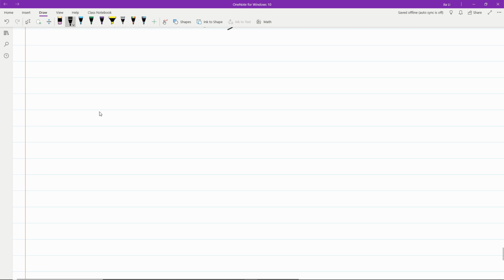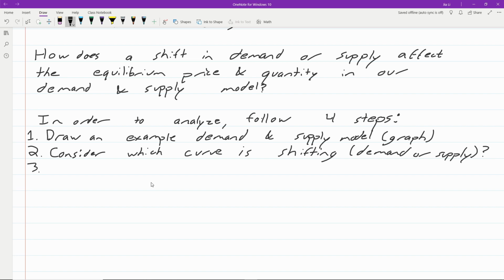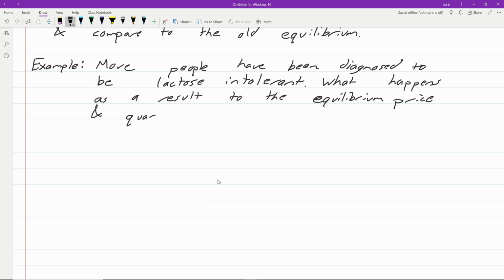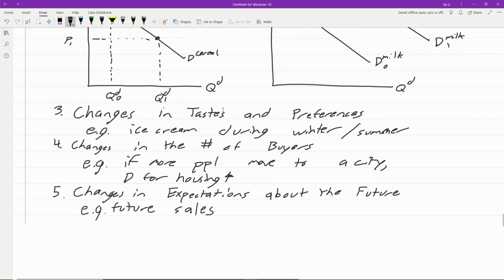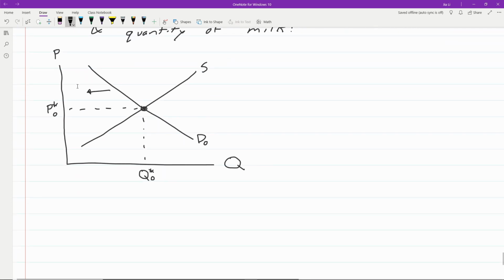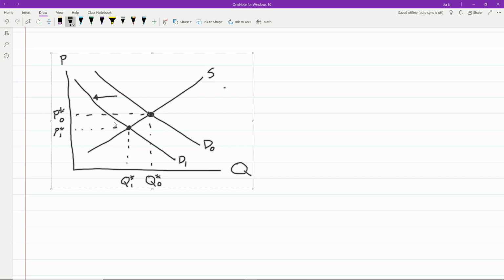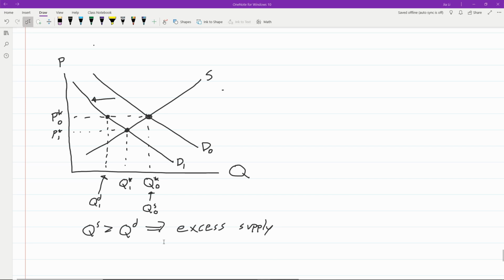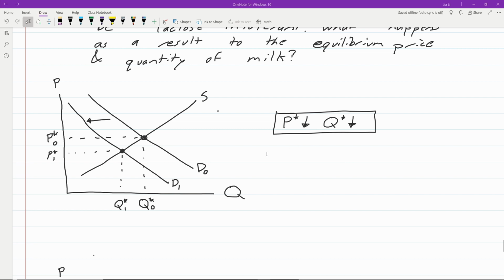Shifts in Demand and Supply and Effects on the Equilibrium